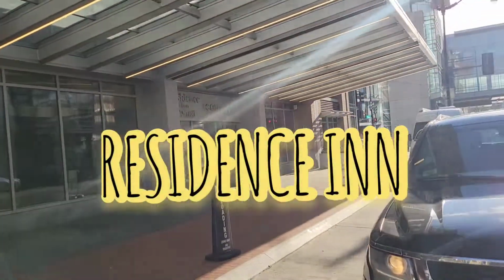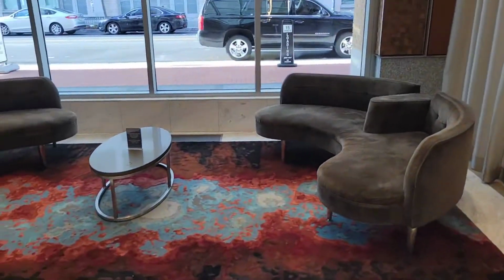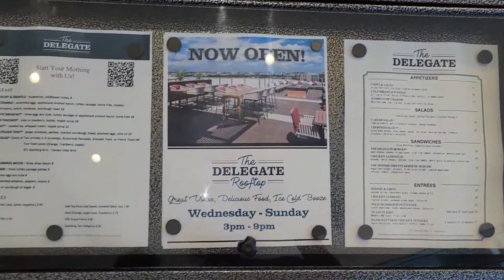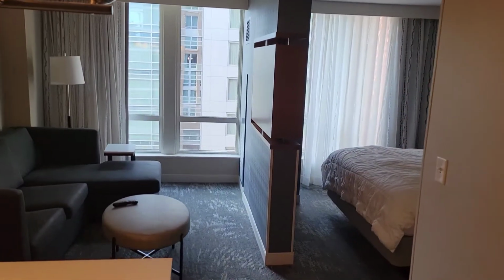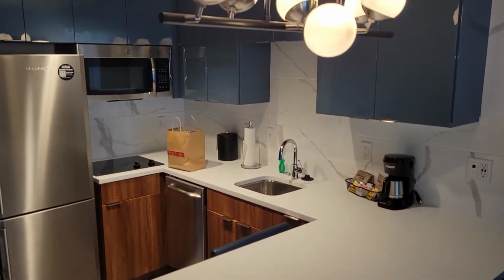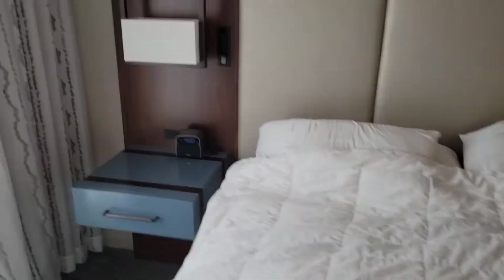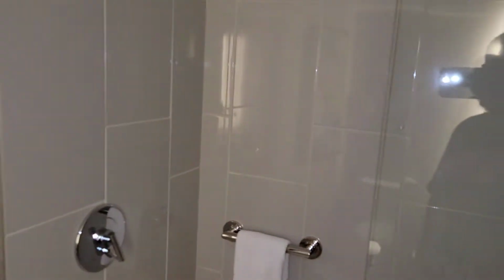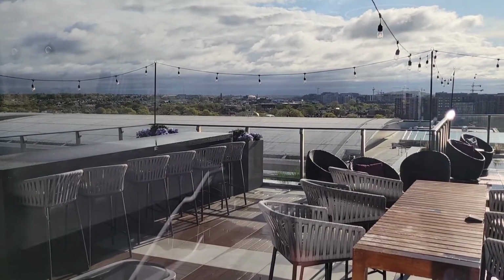Residence Inn by Marriott Downtown / Convention Center Washington D.C. Room & Property Tour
Residence Inn by Marriott
Washington Downtown Convention Center

1 King Studio Suite

This property is located in the heart of Washington, D.C. It is perfect for a short or long term stay! All room are equipped with full kitchens, separate living rooms and free WIFI. There is an onsite restaurant, The Delegate, which also offers a rooftop bar / lounge.

It is very close to the infamous night life on U street and don't be fooled, L street itself has a popular nightlife. It also provides convenient access to Walter E. Washington Convention Center, the White House, and Smithsonian Museums.

This is a very comfortable and secure property in the city. It is also one of the more budget friendly Marriott properties located in the city. They do have a self parking garage, and if that fills up, there is plenty of street parking available, which is rare for Washington, D.C. All in all I would definitely recommend if you are visiting Washington D.C.